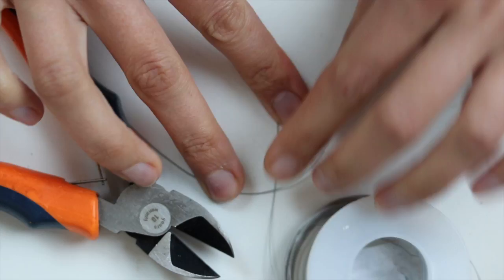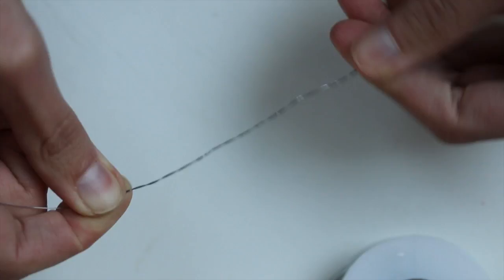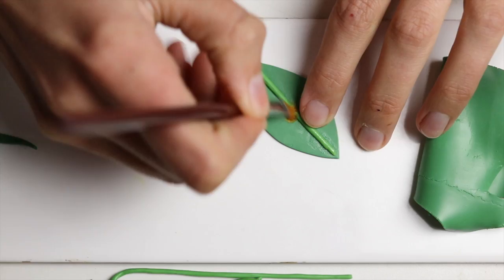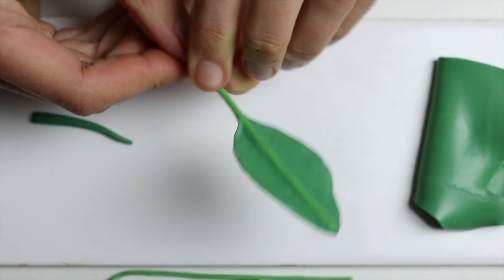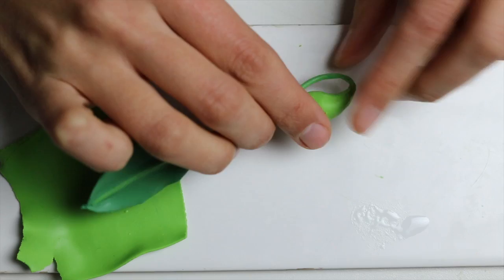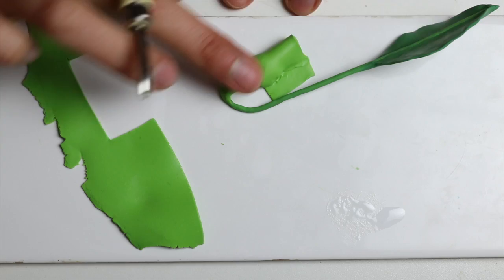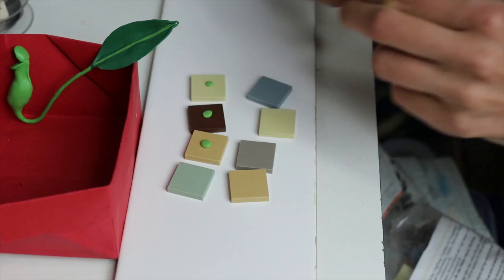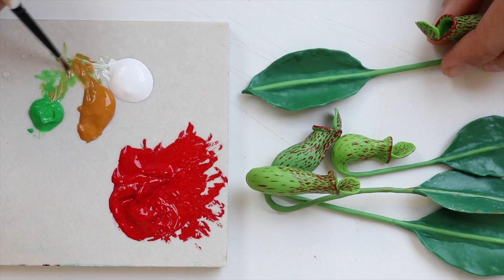How to Sculpt Miniature Pitcher plant Nepenthes // Polymer Clay Sculpture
How to sculpt a miniature pitcher plant nepenthes, using fimo and cernit polymer clay and acrylic paints.
I'm also using liquid polymer clay for the digestive liquid.
Various sculpting, silicone and embossing tools.
INDONESIAN DEFORESTATION :

Part of a current art project about the deforestation of Indonesia, who lost 50% of its original rainforests in just 50 years.

◉ART SUPPLIES◉
Polymer clay brands I use are Fimo and Cernit.
A c r y l i c P a i n t s

D r y P a s t e l s